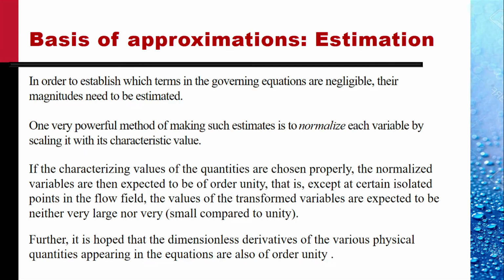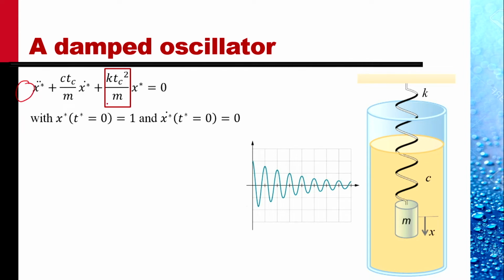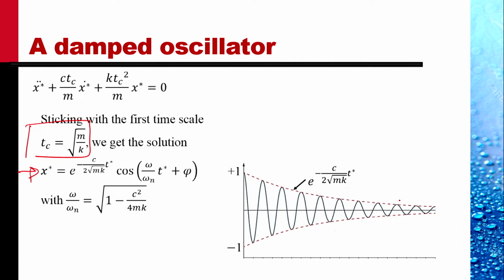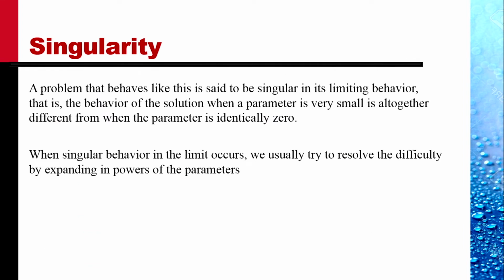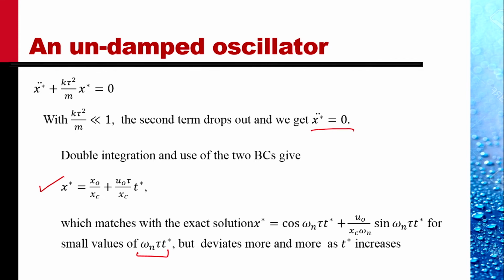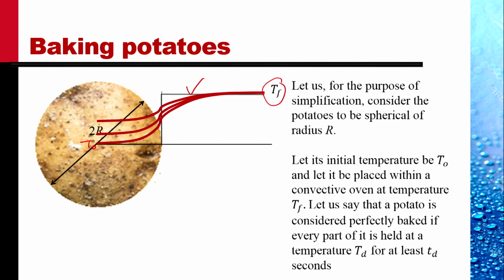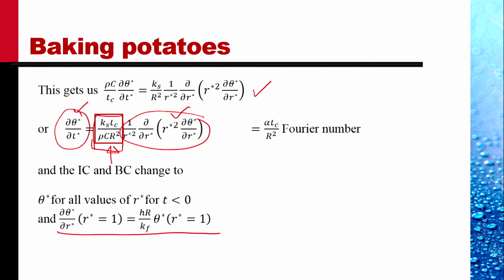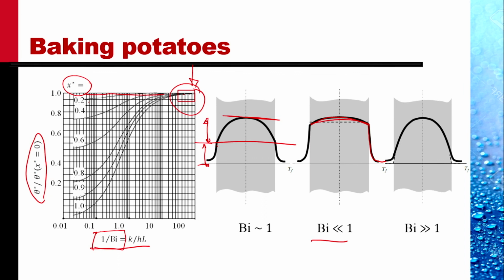18. Approximations - II